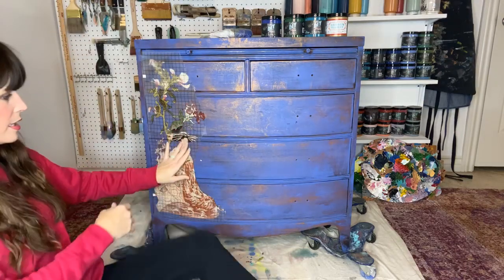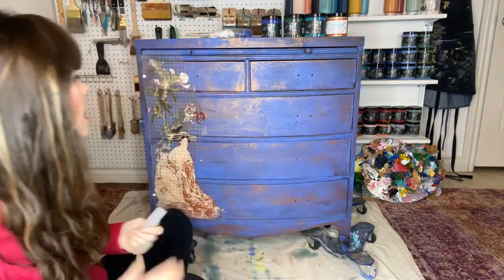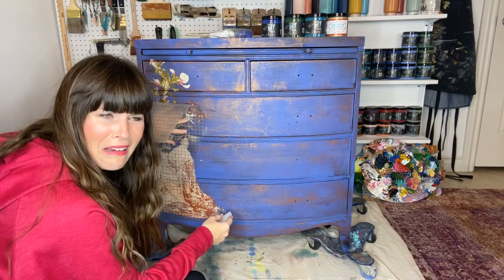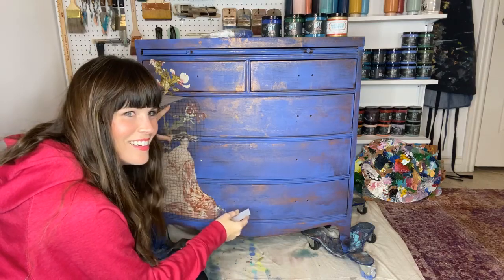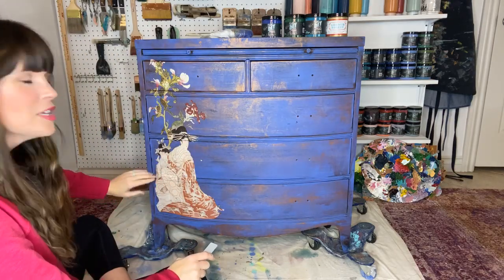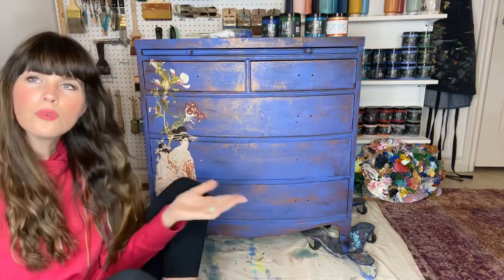How To Makeover Furniture with a Gorgeous Transfer - Furniture Makeover